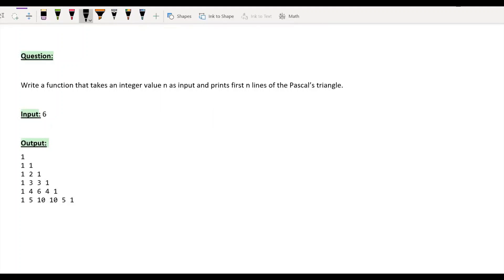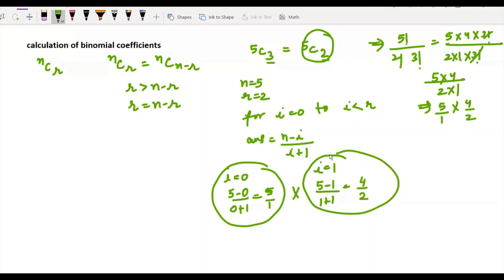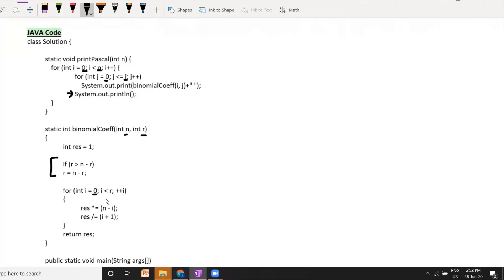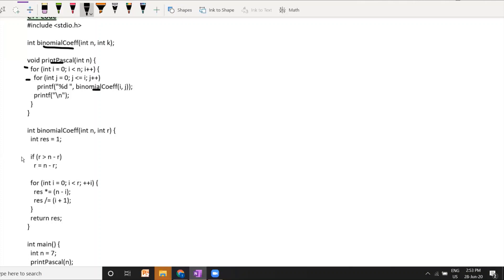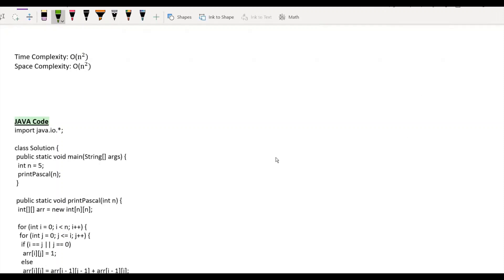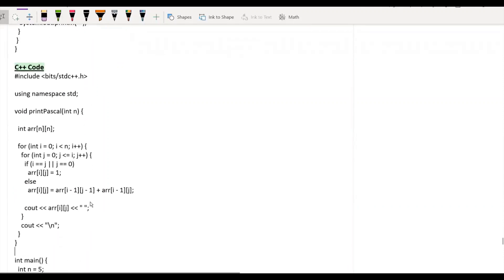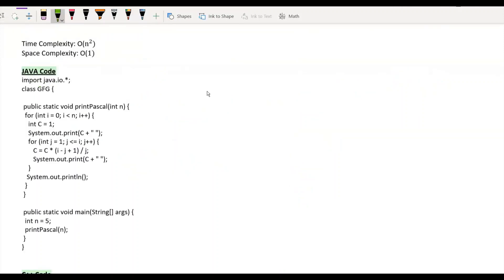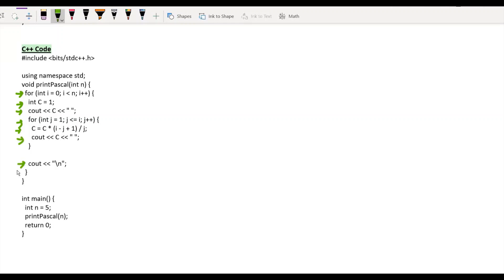Pascal Triangle | GeeksforGeeks